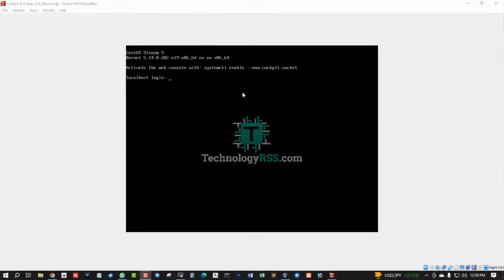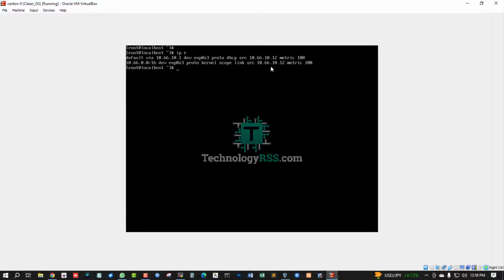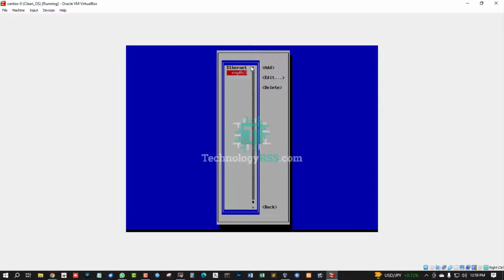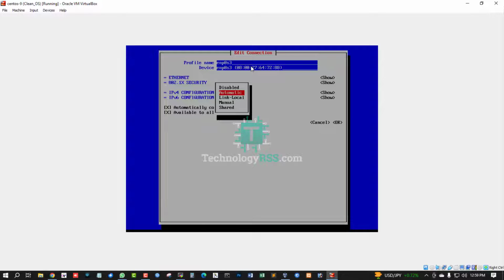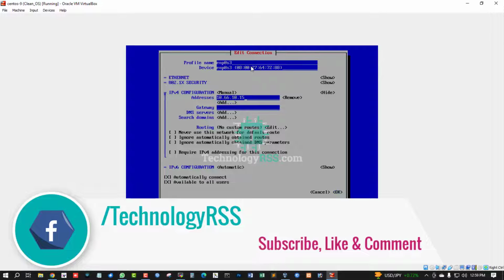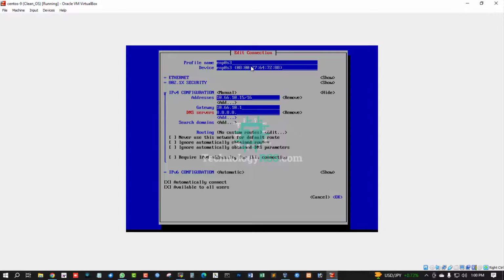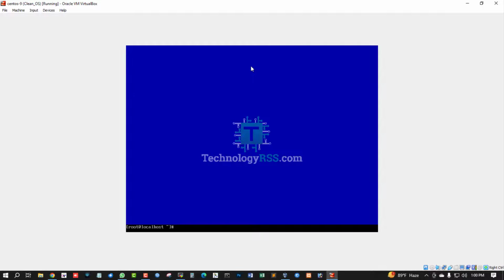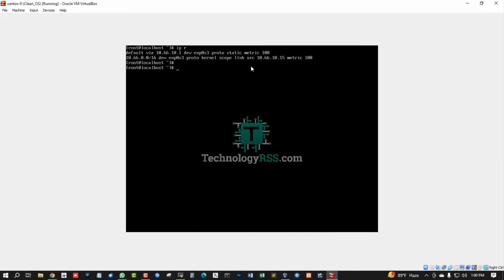How To Setup Static IP Address Centos Stream 9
Now I want to share

Thanks.